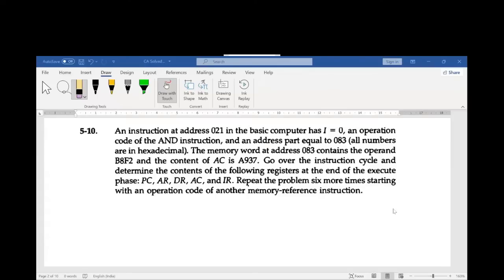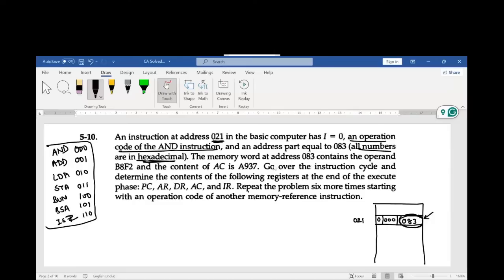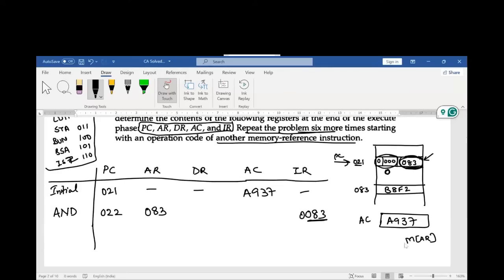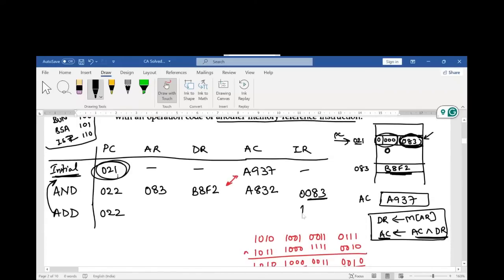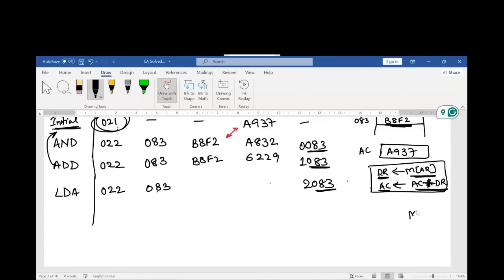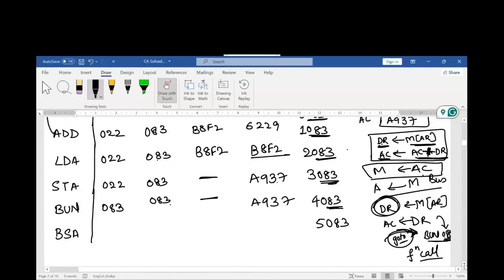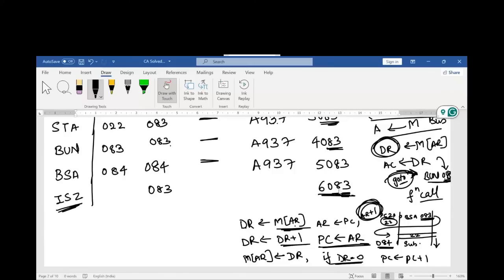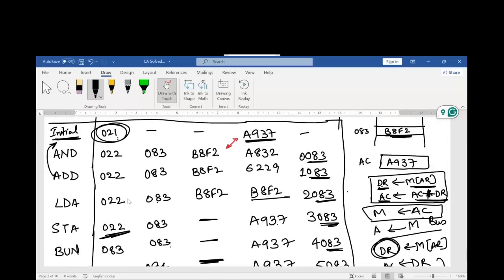Memory Reference Instructions Example 5.10